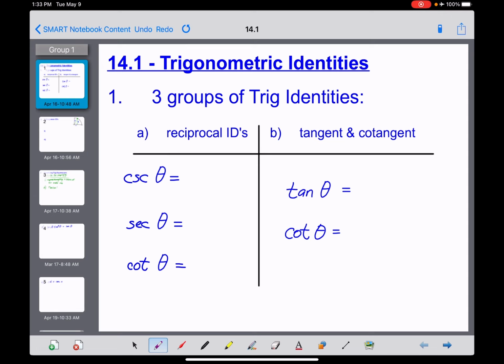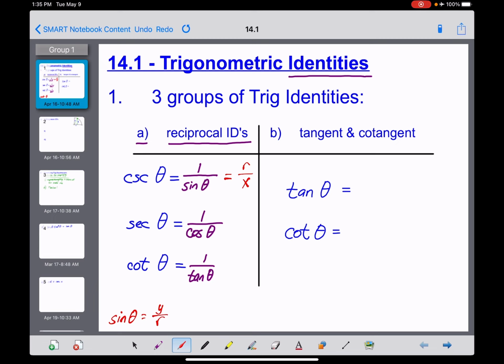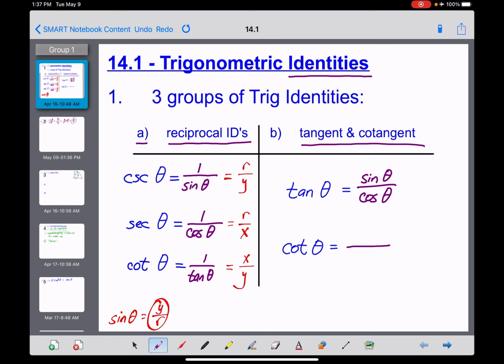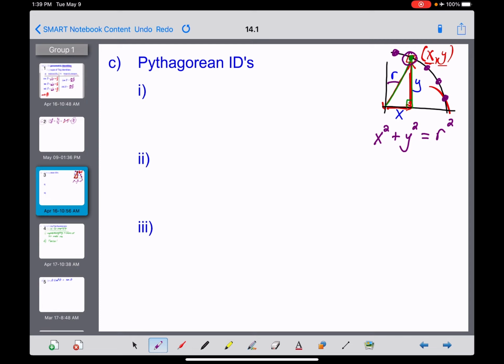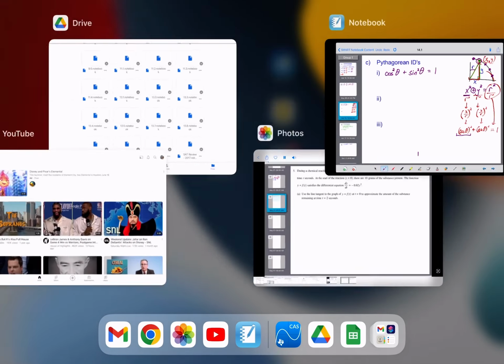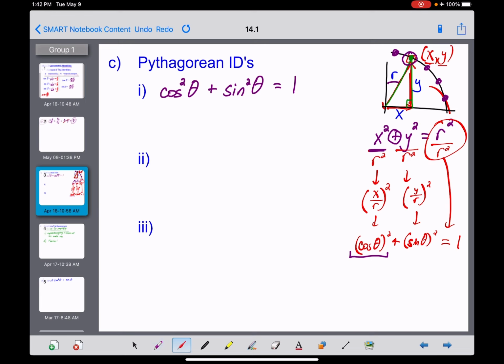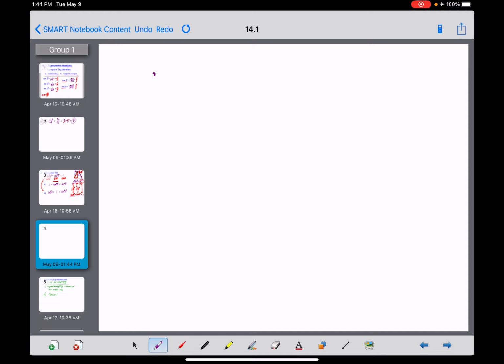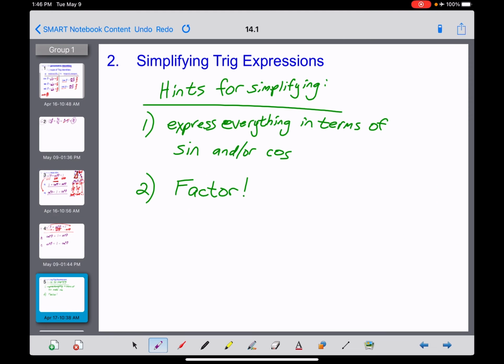Alg 2 - 14.1 notes part 1/2